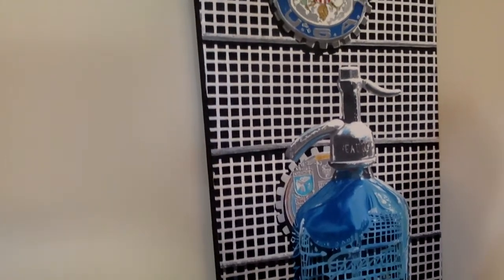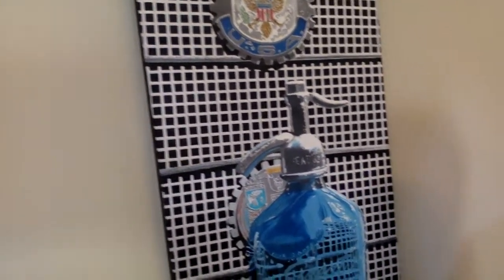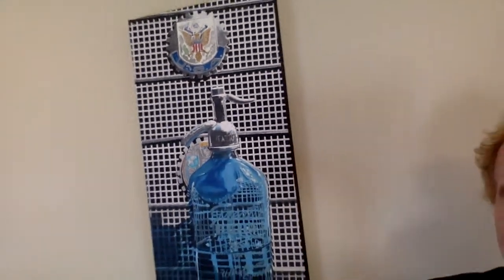Seltzer Bottle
Original oil painting by famed photorealist Mark Schiff